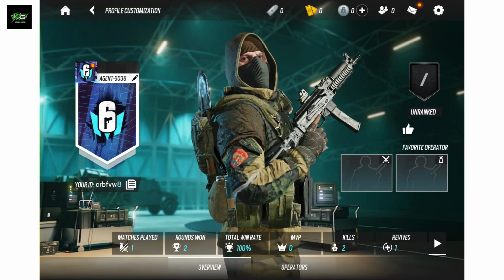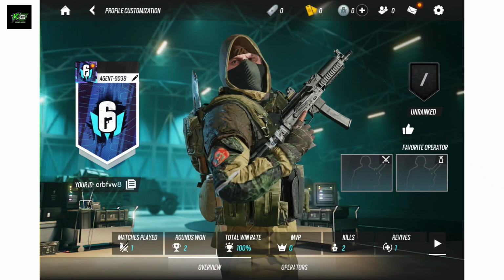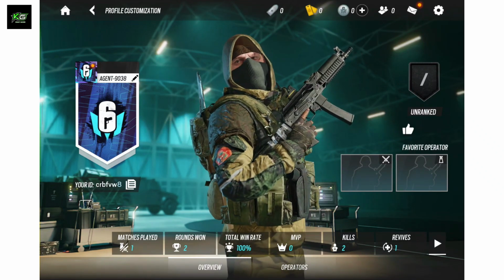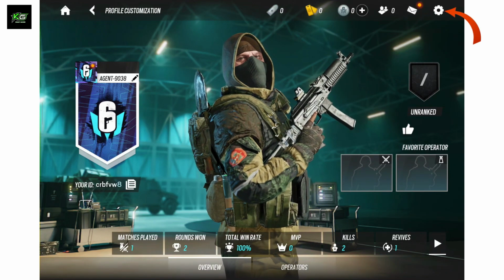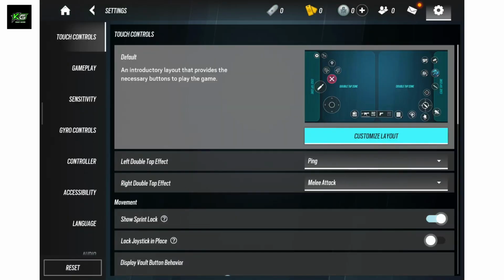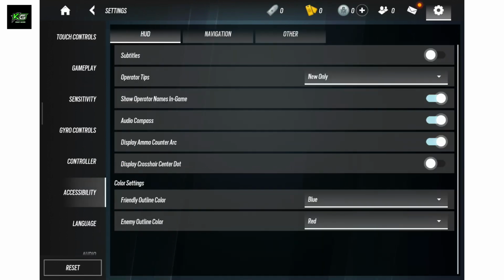How to Enable Subtitles in Rainbow Six Mobile (Easy Guide 2026)?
Want to understand every callout and dialogue in Rainbow Six Mobile more clearly?
In this quick and easy tutorial, I’ll show you how to enable subtitles step by step so you never miss important information during matches in 2026.

This guide is perfect for beginners who want better clarity, improved communication, or just prefer reading text while playing.